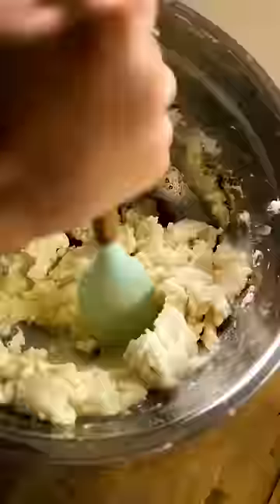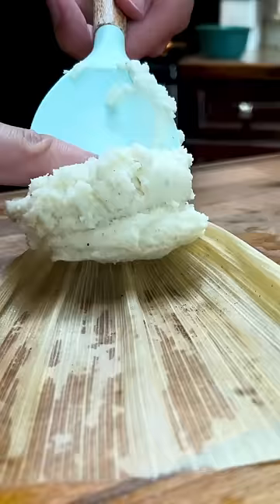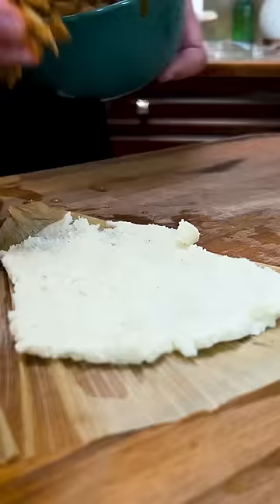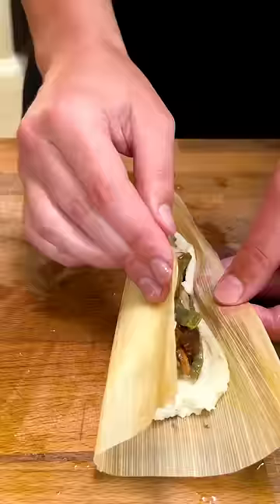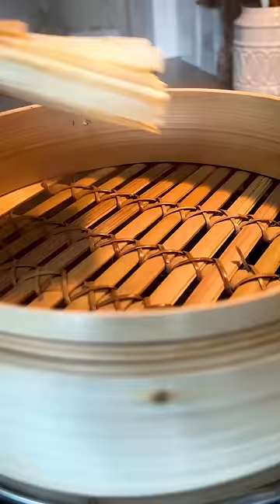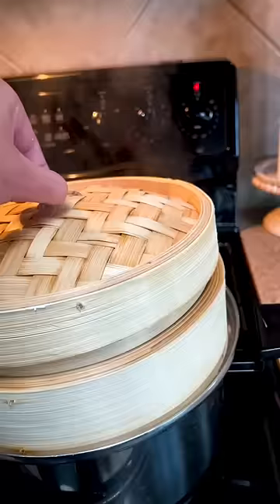Meat Meals Of History: Aztec Frog Legs Tamales